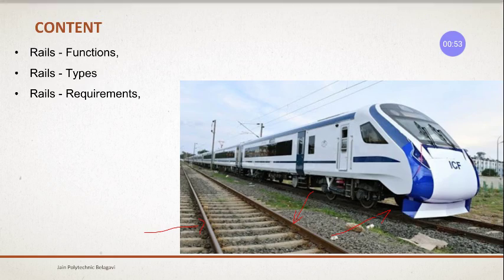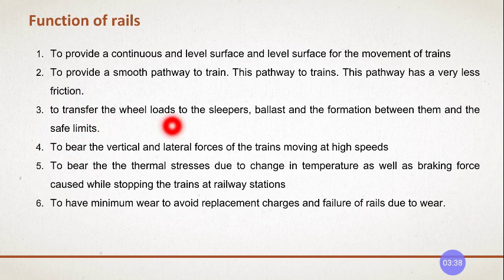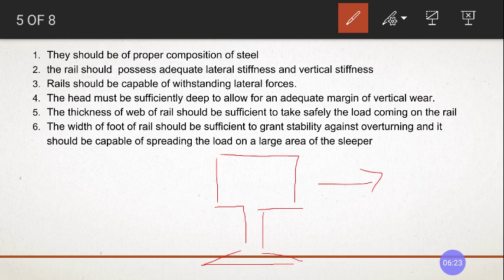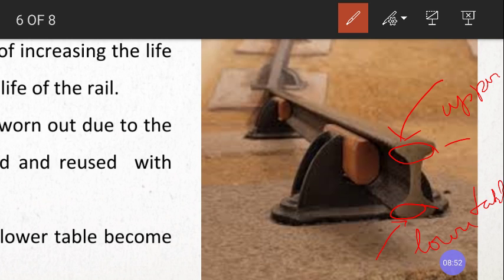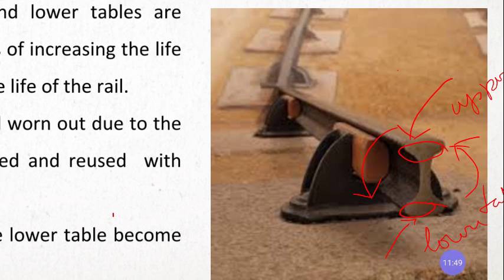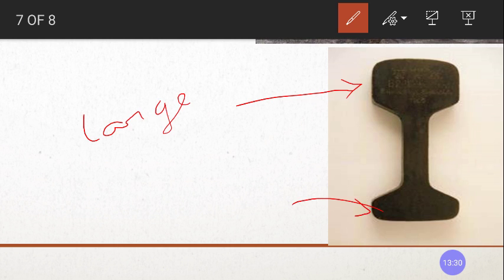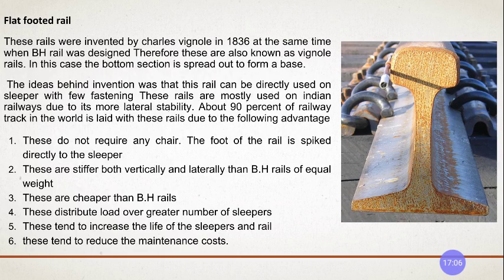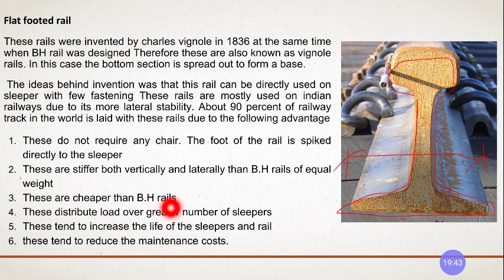4 5 Unit